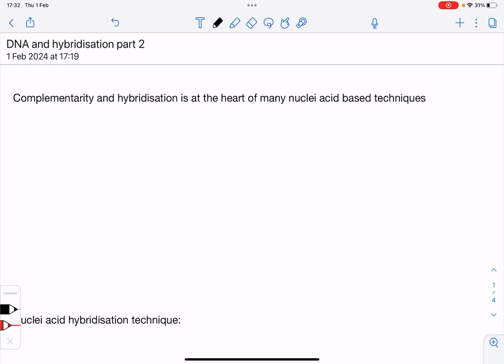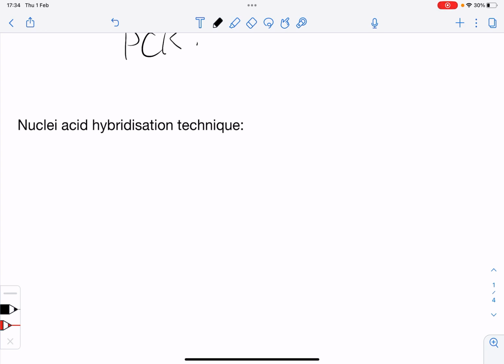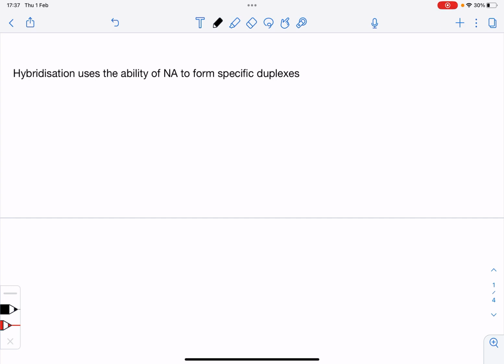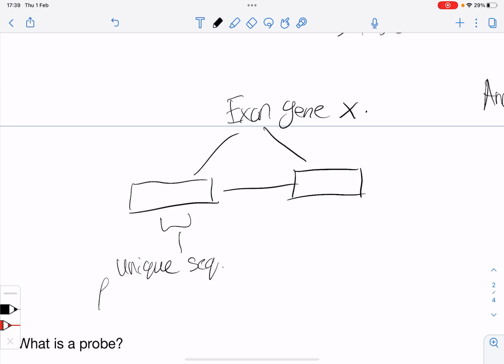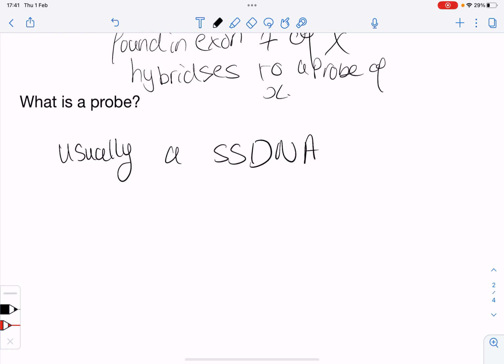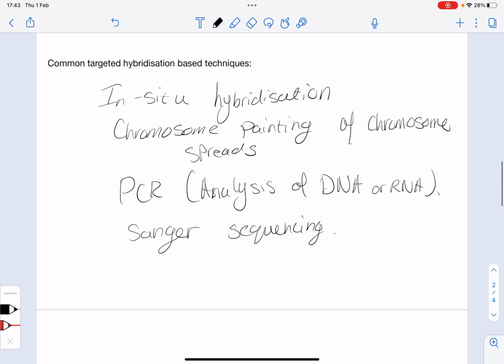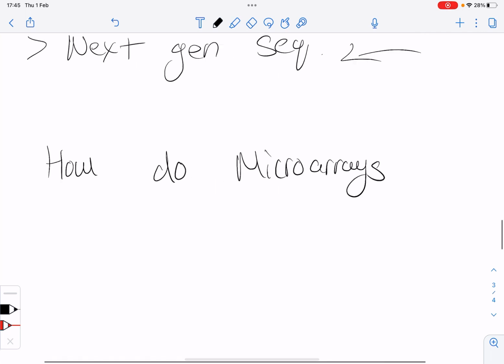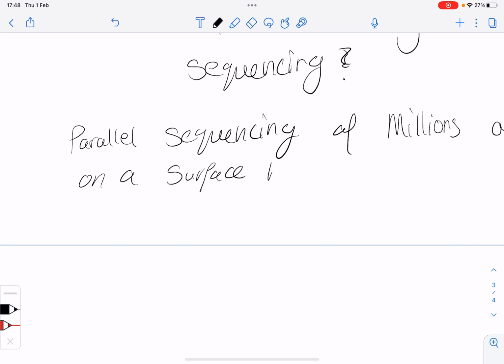DNA and hybridisation part 2 for Biomedical students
Summary:

We’ve defined what we mean by a probe and
explained their use in hybridisation
• We listed a wide range of techniques that use
hybridisation from chromosome painting to qPCR
• We introduced high throughput techniques like
microarrays, exon capture and next generation
sequencing as scalable techniques that have
hybridisation at their heart